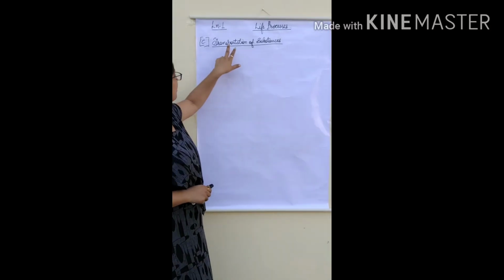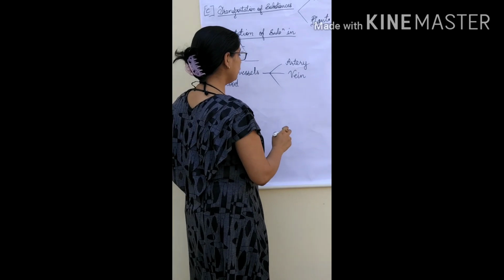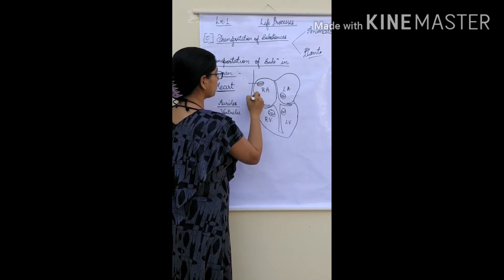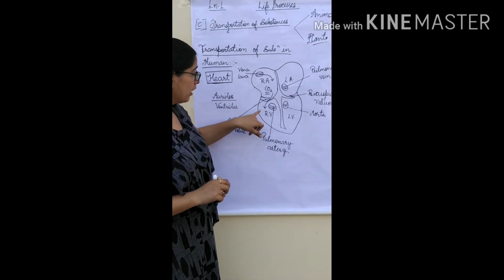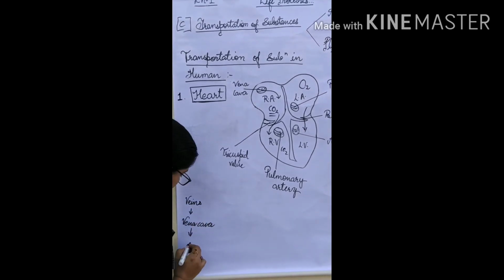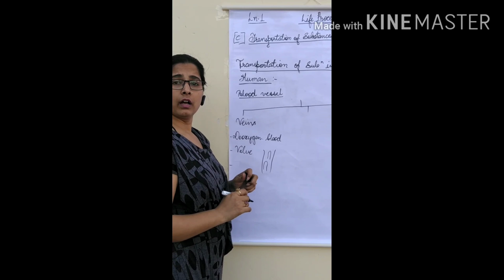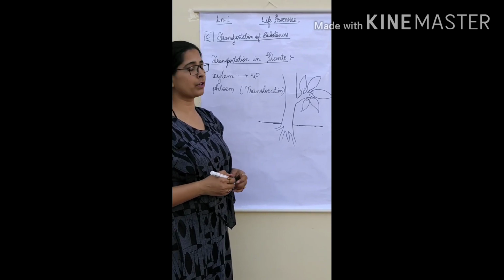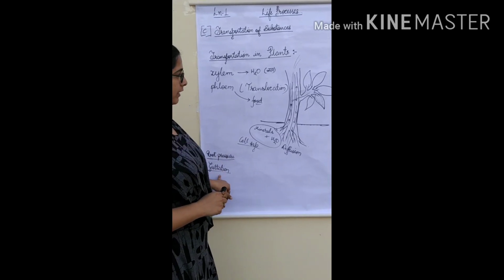Class-X...... Ln-1.... Life Processes..... (Transportation of substance)